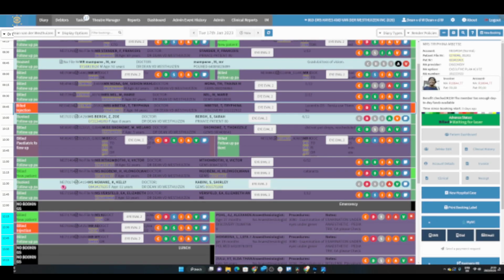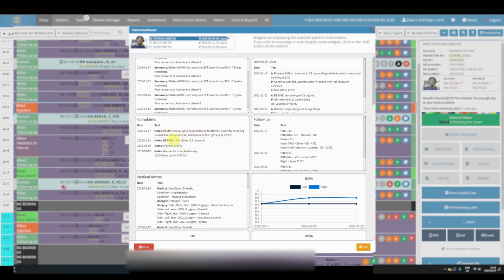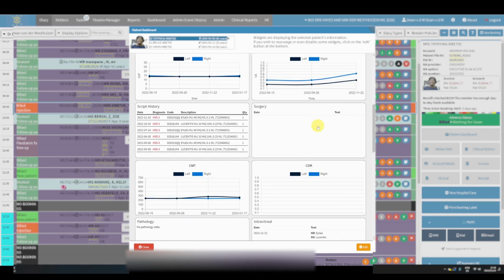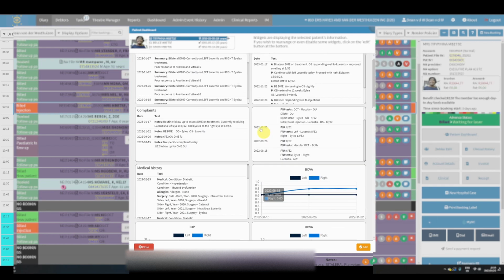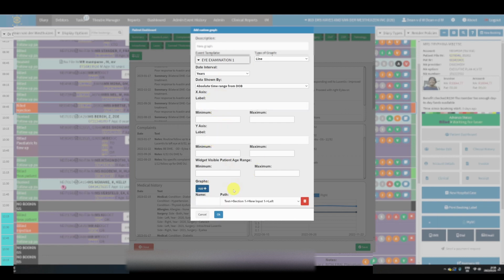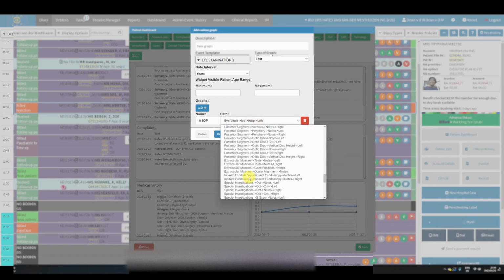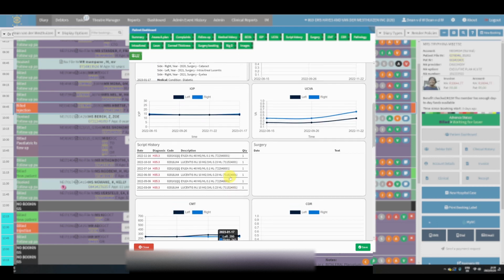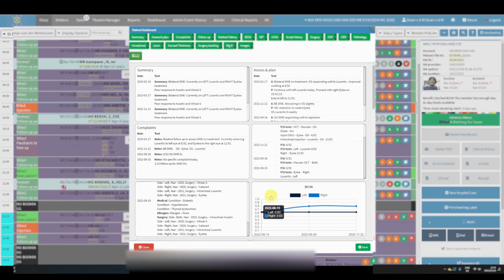Goodx training- Dashboard view and edit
A brief look at how my dashboard is set up in Goodx to get an overview of a patient's medical history. It's a very powerful tool that can be customized to suite your needs.